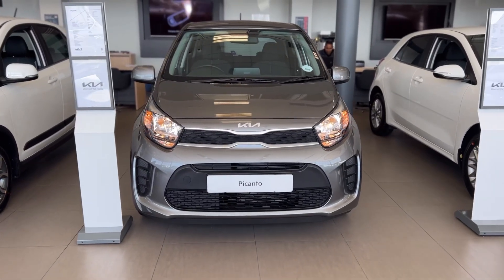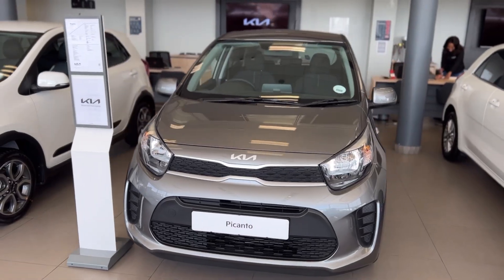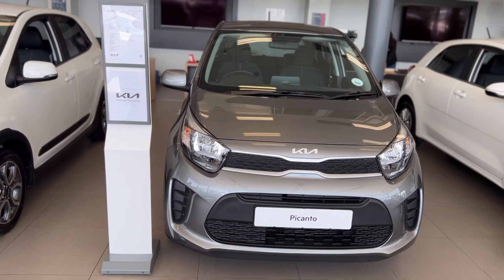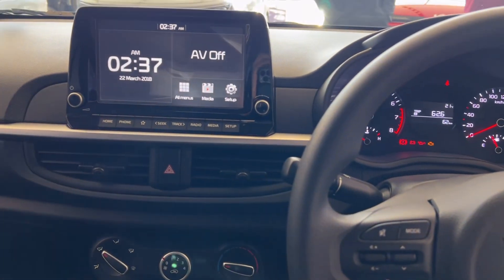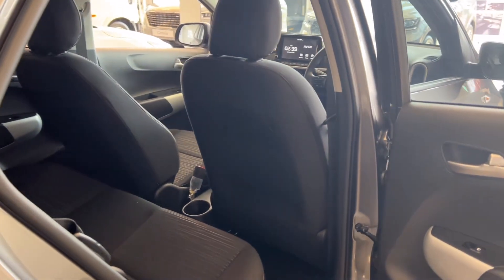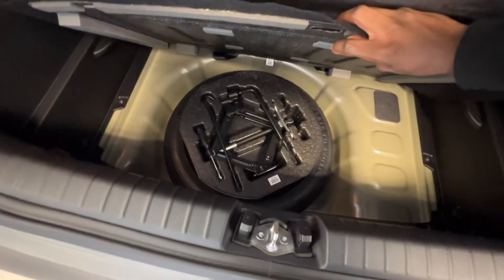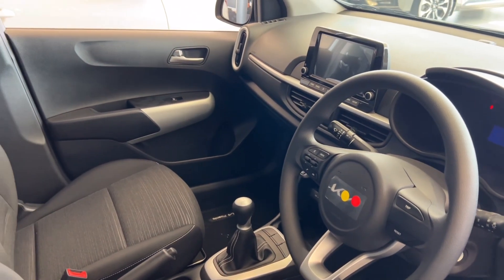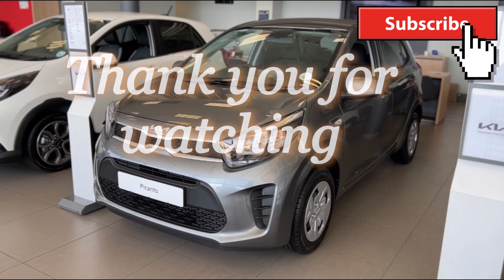2023 Kia Picanto review | Varient comparisons | Specs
In Today's video we'll be looking at the 2023 Kia Picanto diving into the difference between the Start, Street and Style varients.